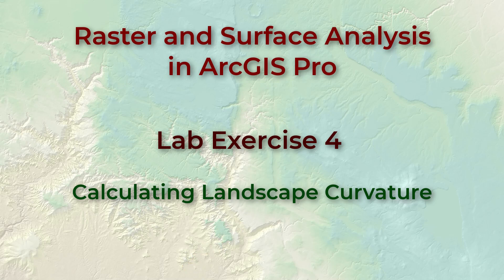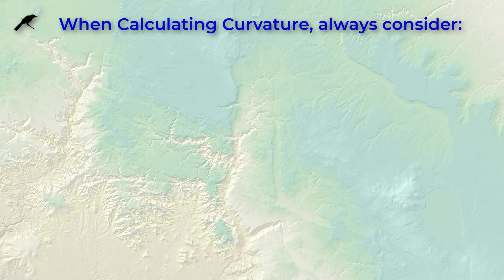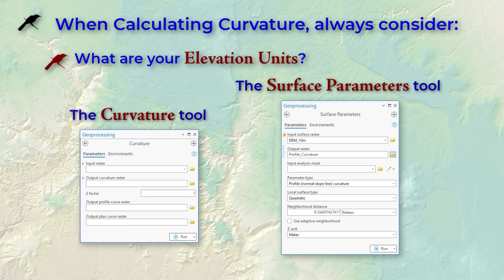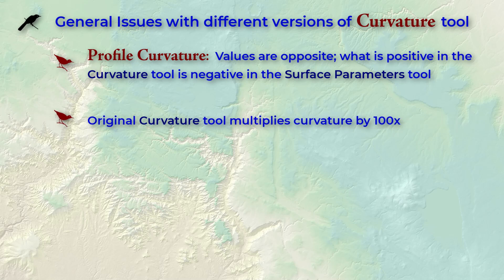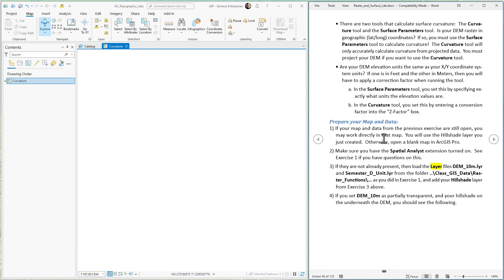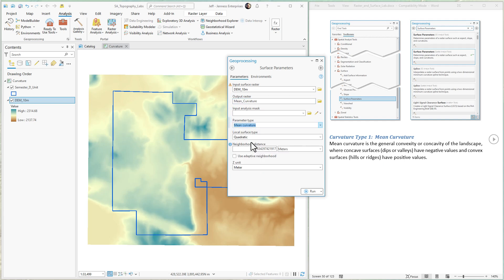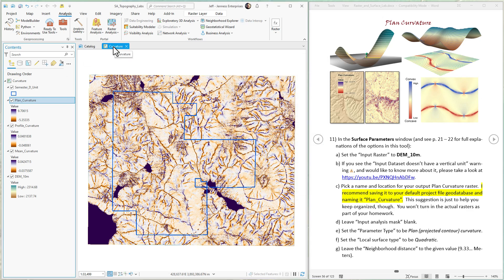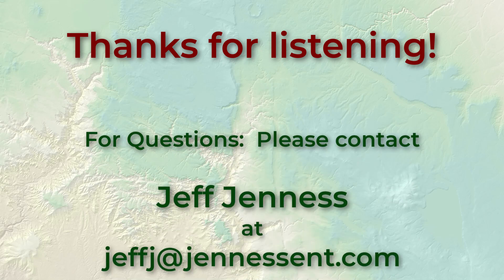Raster Lab 4: Calculating Curvature in ArcGIS Pro [Updated Oct. 18, 2024]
Here we’ll see how to generate a several types of Curvature rasters from a DEM using the Surface Parameters tool in ArcGIS Pro.  In particular, we are going to generate a Profile curvature, which tells us whether water would speed up or slow down as it flows over a cell, tangential curvature, which tells us whether water would be converging or diverging if it flows over a cell, and Mean curvature, which tells us the general convexity or concavity of the landscape, and could be a good predictor of exposure or protection at a cell.

The October 18, 2024 revision corrects the placement of introductory music in the video.

This lab exercise is one of a series of 13 that explore basic raster analysis and surface analysis in ArcGIS Pro.  The full lecture and lab exercise document can be downloaded here:

Here are a few ModelBuilder tools that perform some of the functions demonstrated in these labs, including Swiss Method modifications for hillshades, TPI, NDVI and NDWI

All Lectures and Lab Videos:
• Lecture Video Raster and Surface Analysis in ArcGIS Pro, Episode 1 (reclassification, zonal analysis, neighborhood analysis and math with raster layers) [20 min, 18 sec]
• Lecture Video Raster and Surface Analysis in ArcGIS Pro, Episode 2 (Slope and Aspect) [21 min, 51 sec]
• Lecture Video Raster and Surface Analysis in ArcGIS Pro, Episode 3 (Solar insolation, Hillshades and Curvature) [23 min, 07 sec]
• Lecture Video Raster and Surface Analysis in ArcGIS Pro, Episode 4 (Common issues we have with analyzing raster data) [17 min, 11 sec]

• Lab Exercise 5 – Calculating the Topographic Position Index (TPI) from a DEM [12 min, 9 sec]
• Lab Exercise 8 – Using the Extract Values to Points tool to get raster values at points [13 min, 43 sec]
• Optional Lab Exercise 9 – Calculating NDVI and NDWI from a Landsat Image [12 min, 39 sec]
• Optional Lab Exercise 10 – Implementing the Swiss Method on a Hillshade, Part 1: Applying Hypsometric Shading [7 min, 26 sec]
• Optional Lab Exercise 11 – Implementing the Swiss Method on a Hillshade, Part 2a: Multiple Sun Locations [9 min, 55 sec]
• Optional Lab Exercise 12 – Implementing the Swiss Method on a Hillshade, Part 2b: MDOW (Multidirectional Oblique-Weighted) [22 min, 52 sec]
• Optional Lab Exercise 13 – Implementing the Swiss Method on a Hillshade, Part 3: Blurring the Hillshade [8 min, 38 sec]